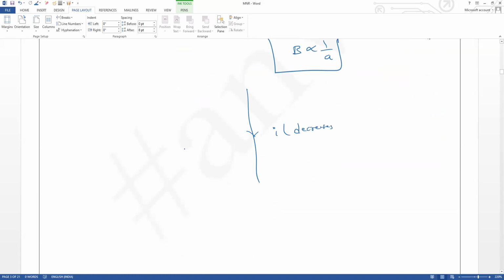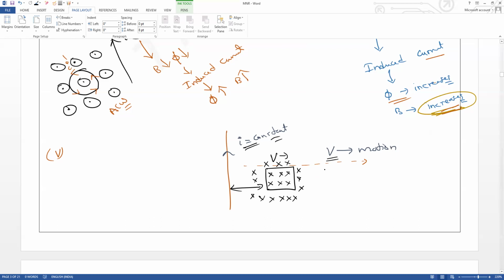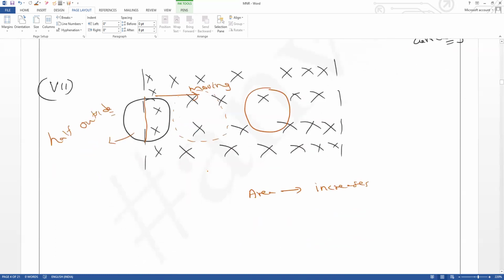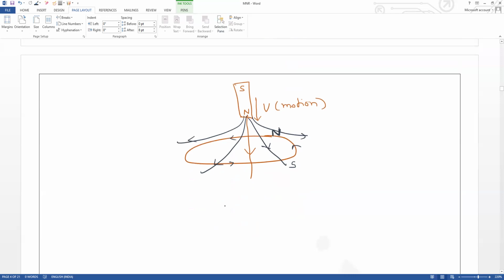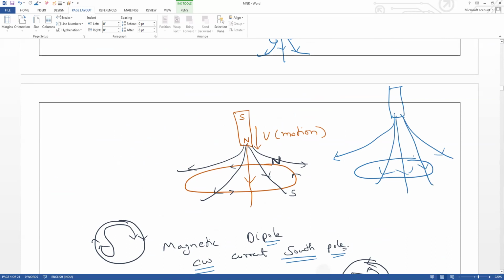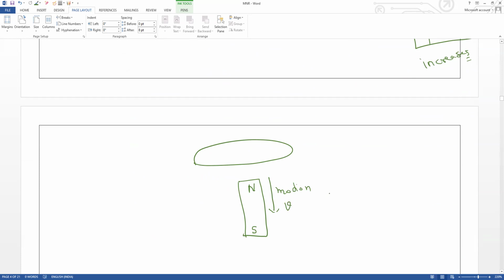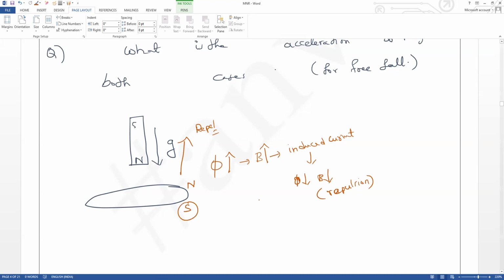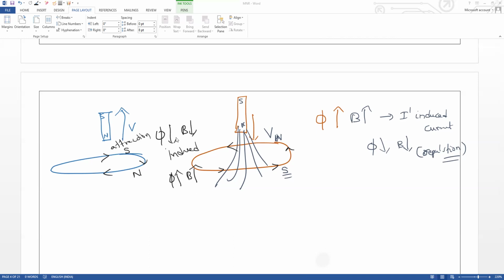12 Chap 6/ElectroMagnetic Induction 01:Magnetic Flux II Faraday's Law & Lenz's Law JEE/NEET/part-3